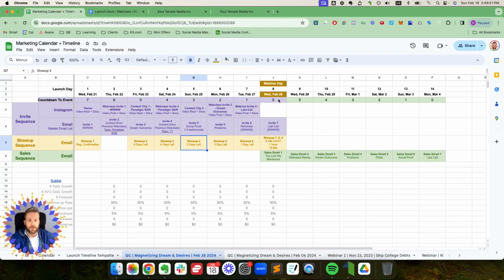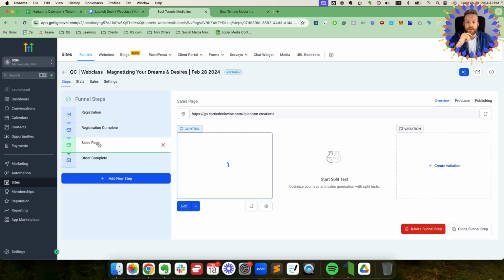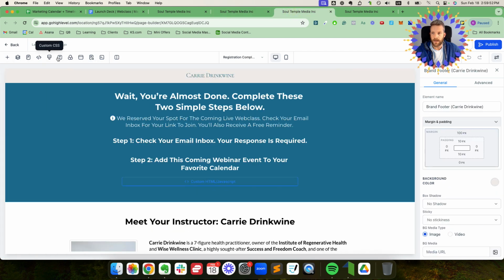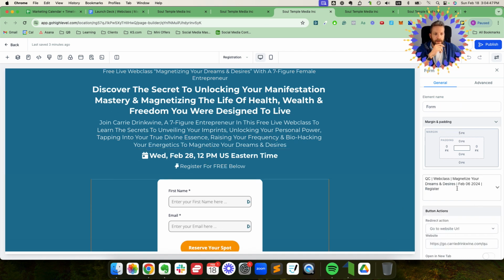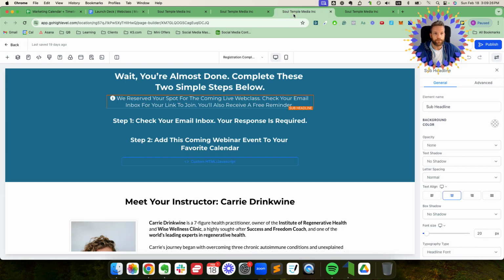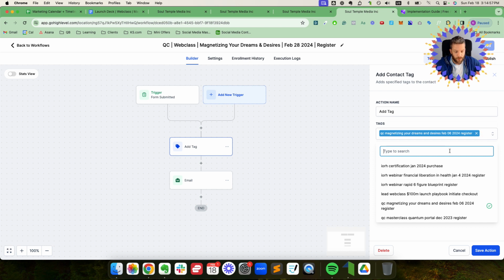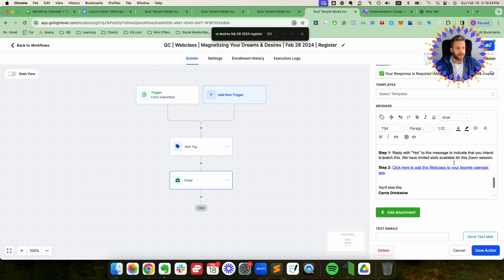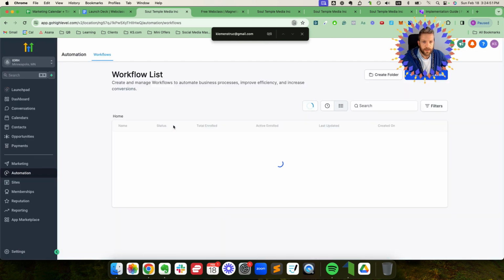GoHighLevel Tutorial - Setting Up A Live Webclass Funnel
to get more high-value resources for FREE to help you scale your business, income, and impact.

See how to set up a Live Webclass Funnel inside GoHighLevel.